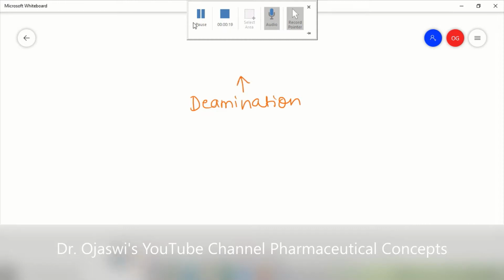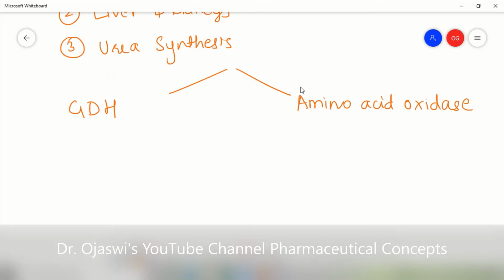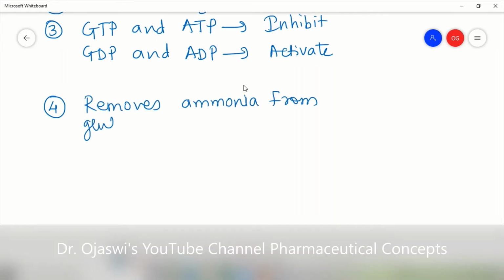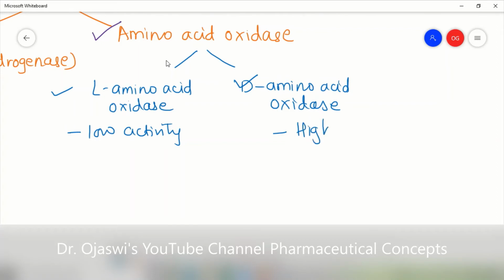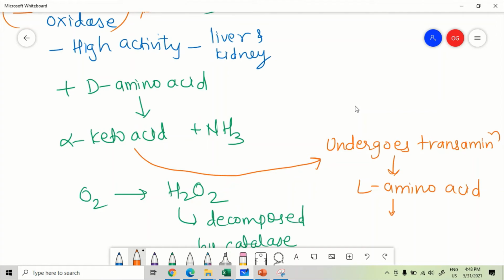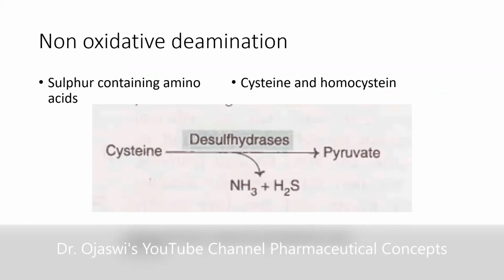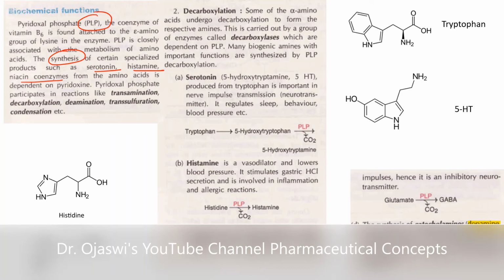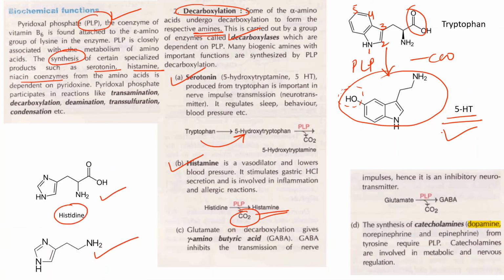Amino acid metabolism_Deamination and decarboxylation_B.Pharm_Sem II_Biochemistry